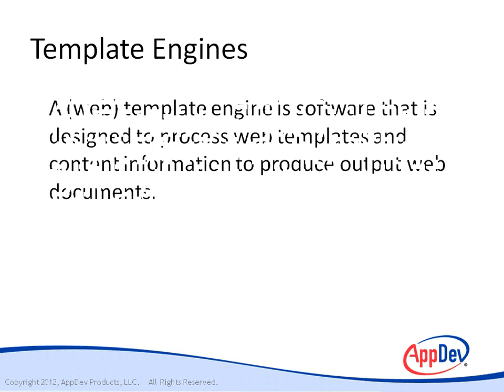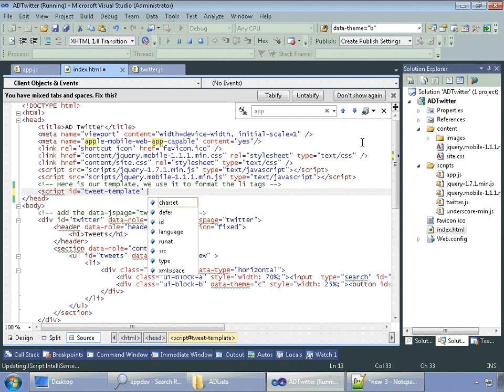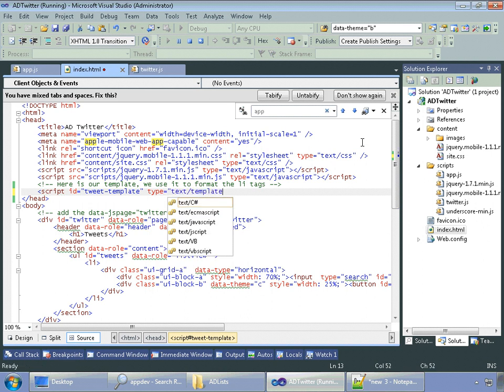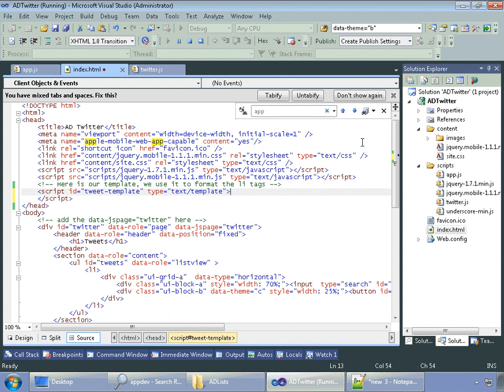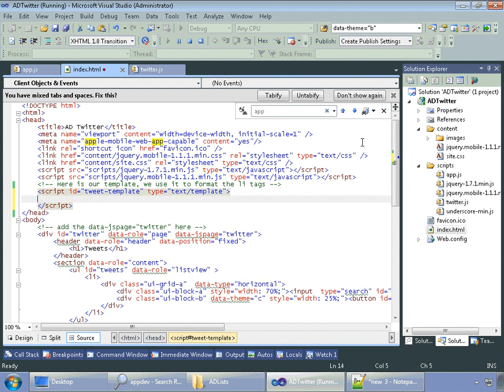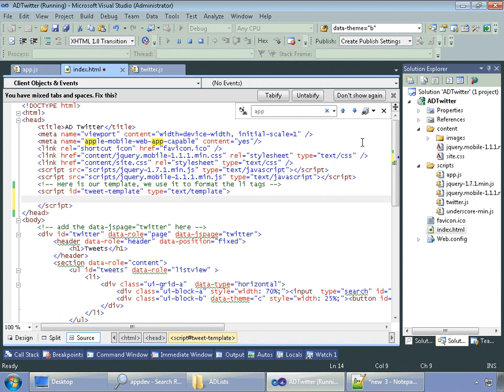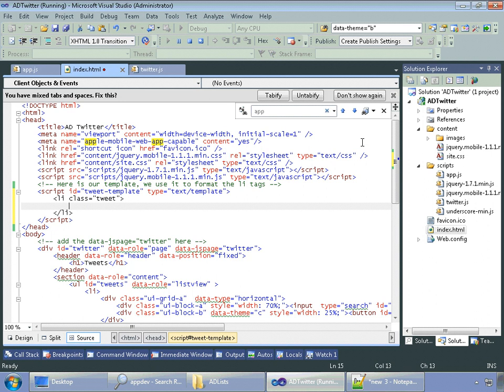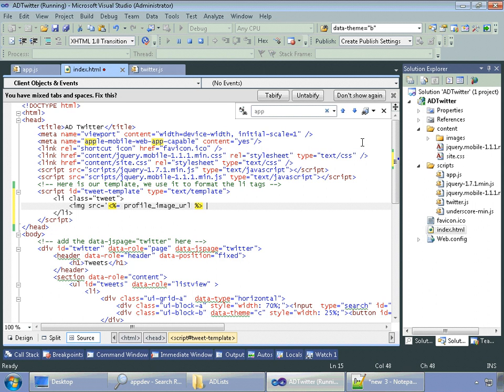jQuery Mobile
Intro video tutorial on "jQuery Mobile" with Expert Instructor -- Troy Miles.